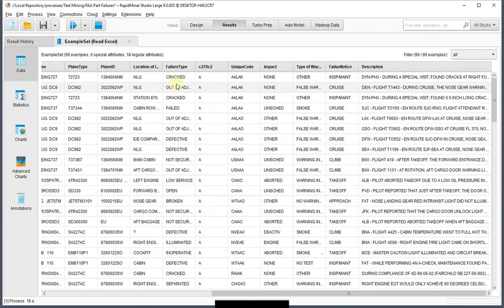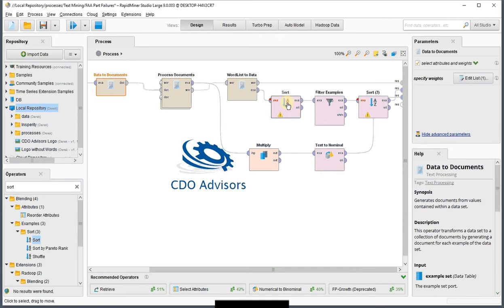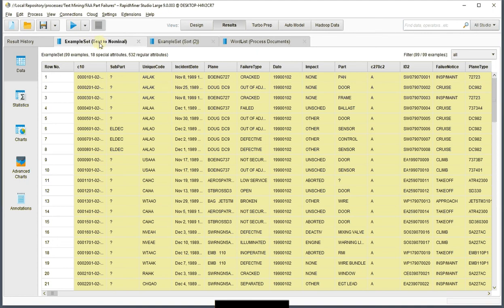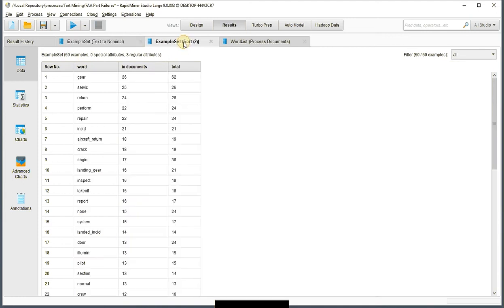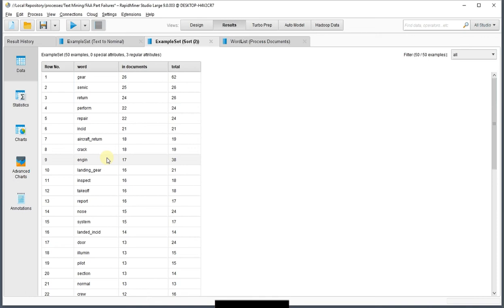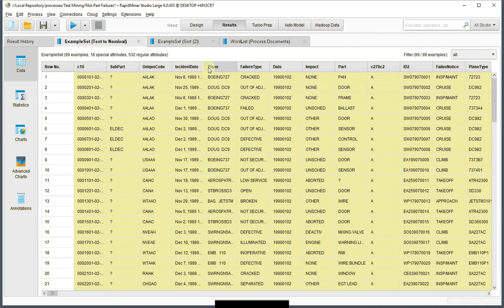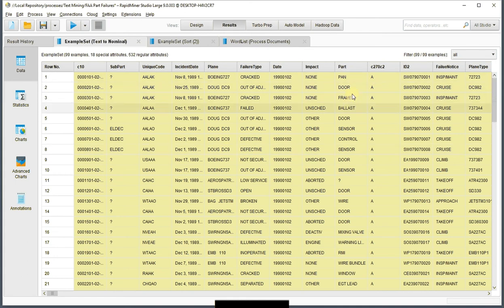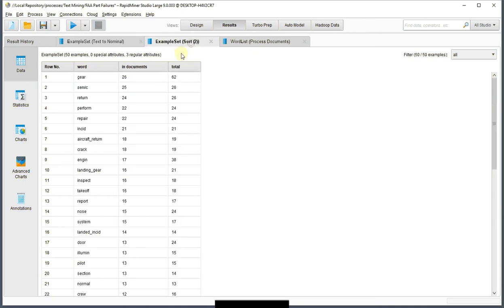FAA Text Mining Basic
Text Mining sample using RapidMiner that highlights sample use cases.  This video is based on FAA incident data and shows how word stubs are parsed from description fields.